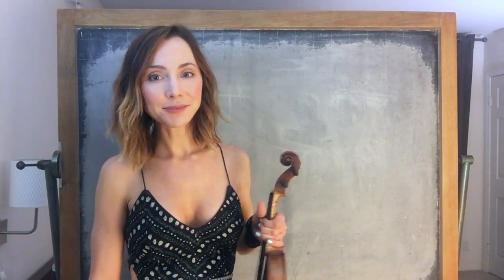Rains of Castamere Sheet Music Help, How To Write Your Own Ending (Game of Thrones Tune)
Starting at the end with some sample tid bits from a 15-part Instructional Tune Session I filmed for Rains of Castamere, aka The Lannister's Song.

I'll be sharing free videos all week as we count down to GoT Season Finale!

The vids I'll share this week are the main ones you need to clarify gaps left from the sheet music.

Didn't get my sheet music?

Hop on over and get your hot booty on my newsletter so I can send you stuff

Meanwhile lemme know if you have any theories how this season of Game of Thrones will end.